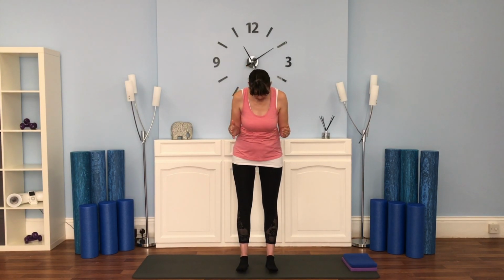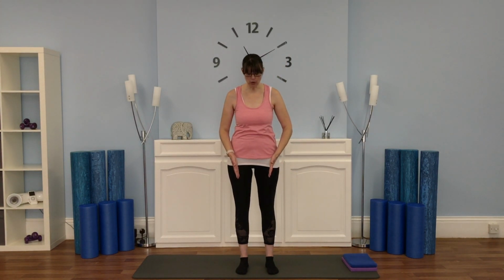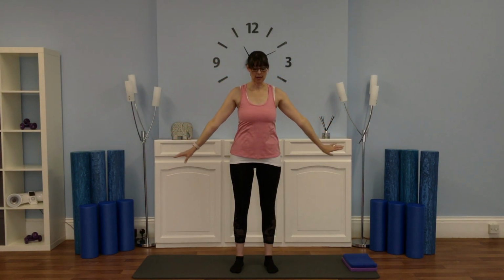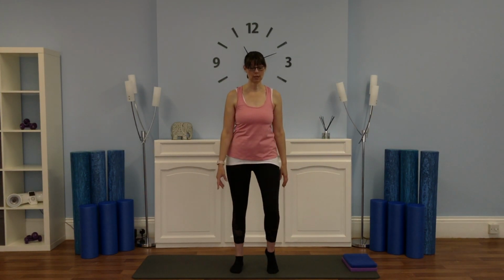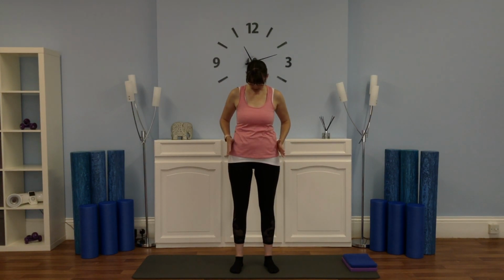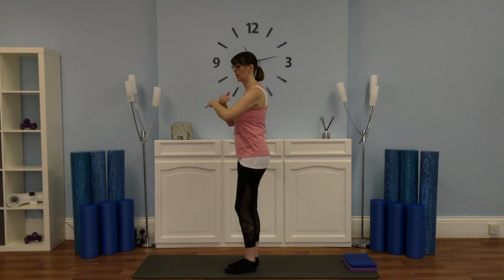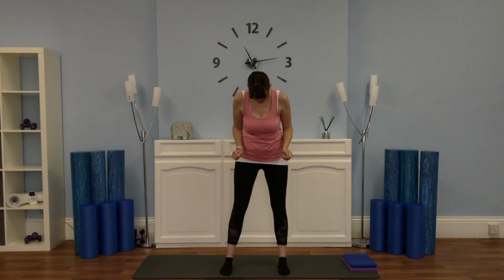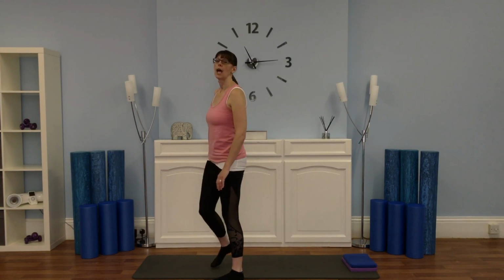5 Minutes 5 Days - Warm Up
5 Minutes 5 Days - Warm Up Class:

Welcome to our 5 Minute 5 Days of Pilates, I'm Zoe a Pilates Instructor and Physiotherapist.

All our classes are designed for women over the age of 40 who want to keep fit and healthy.

I have recorded a short 5 minute warm up that you can do as a stand alone 5 minute class to "loosen up" or can be used as a warm up before any of the 5 Minute Classes.

We work on:

1. Postural awareness
2. Balance
3. Shoulder Movement
4. Upper Back mobility
5. Thighs and Ankles

Please note the last exercise of this class is similar to one of the exercises in the 5 Minute 5 Days - Day 3 Class "Thighs." If you are doing this warm up before the Day 3 class please bear this in mind as you may not want to do the exercise twice!

I hope you enjoy the session and I will see you soon.

Zoe x

It is essential that you read and understand this medical disclaimer before interacting or taking part in ANY content.
Before continuing if you are unsure.

It is highly recommended that you discuss with your GP, Doctor or Health Professional prior to commencing any new exercise programme.

Our YouTube Channel contains general medical, health and fitness information.
The medical, health and fitness information is not advice and should not be treated as such.

The medical, health and fitness information on our YouTube Channel is provided without any representations or warranties, express or implied.

Without limiting the scope of the above, we do not warrant or represent that the medical, health and fitness information on this YouTube Channel:

(a)     Will be constantly available, or available at all; or
(b)     Is true, accurate, complete, current or non-misleading.

 Health and fitness information
You acknowledge that all exercise involves a risk of personal injury, including a small risk of serious injury or death, and you agree that you are responsible for your health and well-being in relation to any exercise programme that you may undertake, whether or not such exercise programme uses the health and fitness information published on our YouTube Channel.

Do not undertake any of the content provided by us, if any of the following applies to you:

A Doctor or other Healthcare Professional has ever informed you that you should refrain from exercising or undertaking Pilates or Mindfulness for any reason.

A Doctor or other Healthcare Professional has ever informed you that you have a heart condition or that you should only exercise under direct supervision of a Doctor or other Healthcare Professional.

You are suffering from uncontrolled high blood pressure or low blood pressure.

You are suffering from any undiagnosed pain or are generally feeling unwell.

You have under gone any surgery in the past 6 months or have any injuries. Please discuss starting
Pilates with your consultant or Healthcare Professional and gain their permission, before attempting any exercises.

You have any joint or muscular issues that maybe aggravated by exercise.

You are pregnant, breastfeeding or lactating.

You are under the influence of Illegal Drugs and or alcohol

This is not an exhaustive list and you acknowledge and understand that any physical exercise can expose the risk of serious injury. We strongly advise that if you are unsure if Pilates is suitable for you, you seek medical advice before taking part in any classes or content.

If you have any medical conditions, health problems, injuries or special needs please be aware that certain classes may not be suitable for you.

If you suffer from any medical or physical condition or disability, you should not take any changes to your diet, nutrition, lifestyle, activities or exercise programmes based on the medical, health and fitness information published on our YouTube Channel without first consulting your doctor or another suitably qualified professional in person.

You must not rely on the information on our YouTube Channel as an alternative to medical advice from your doctor or other professional healthcare provider.

 If you have any specific questions about any medical matter, you should consult your doctor or other professional healthcare provider.

If you think you may be suffering from any medical condition, you should seek immediate medical attention.

You should never delay seeking medical advice, disregard medical advice or discontinue medical treatment because of information on our YouTube Channel.

You acknowledge that, because of the limited nature of communication through our YouTube Channel’s interactive features, any assistance you may receive using any such features is likely to be incomplete and may even be misleading.